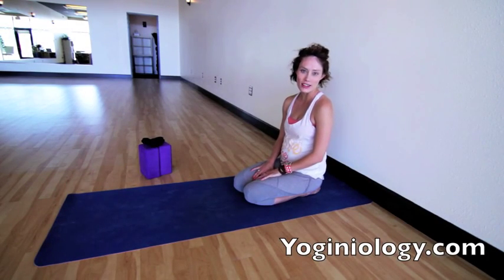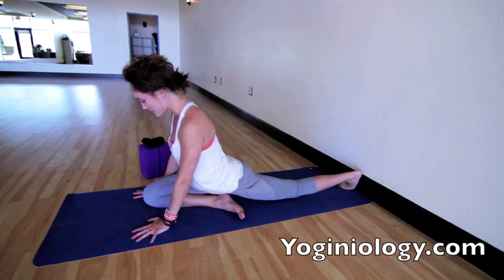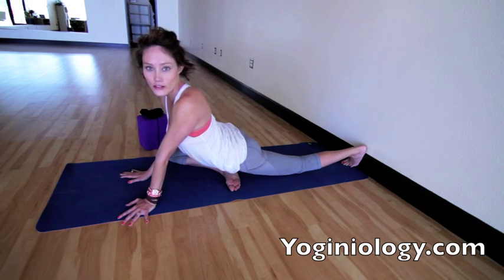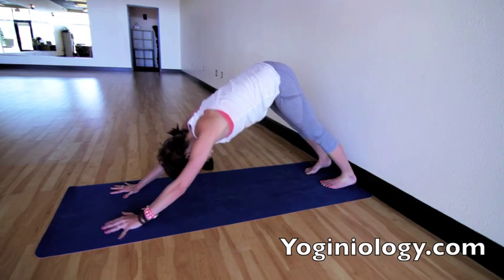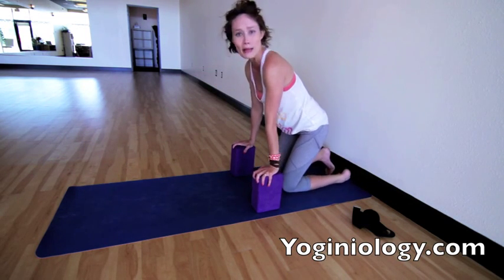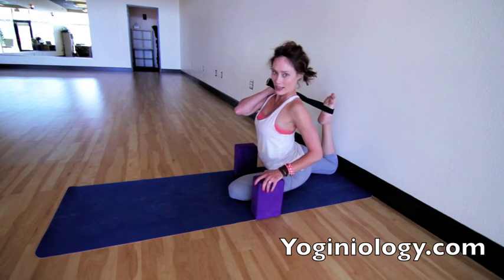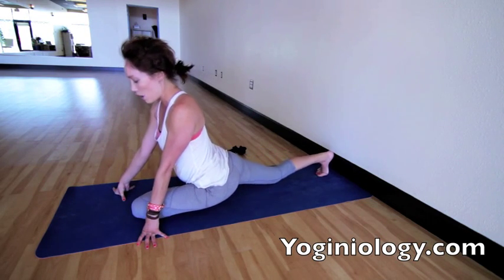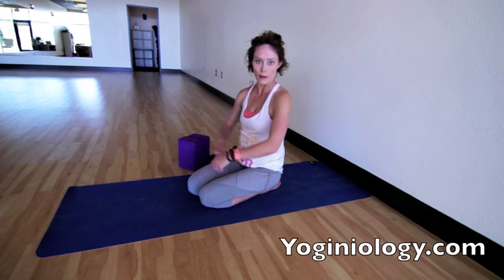How To Do King Pigeon Yoga Pose Step-By-Step Instructional Eka Pada Rajakapotasana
King Pigeon Pose (Eka Pada Rajakapotasana) Come see whats new